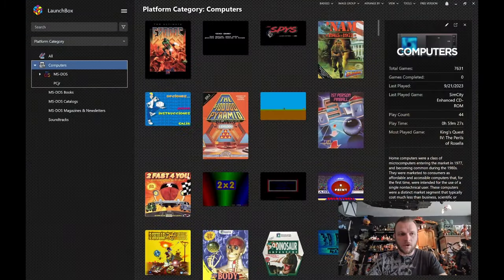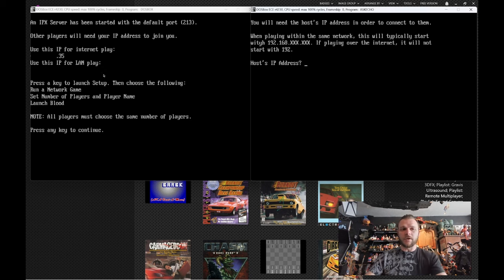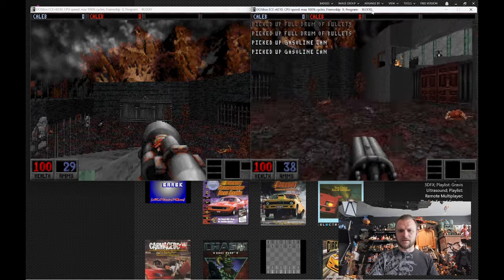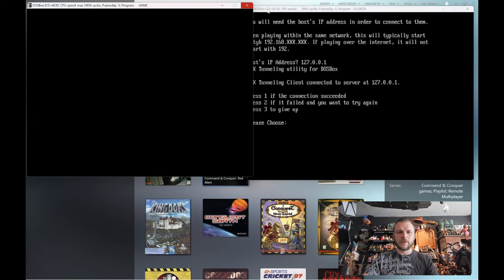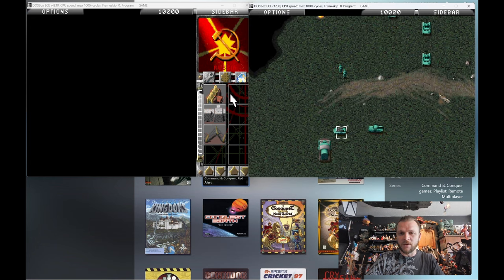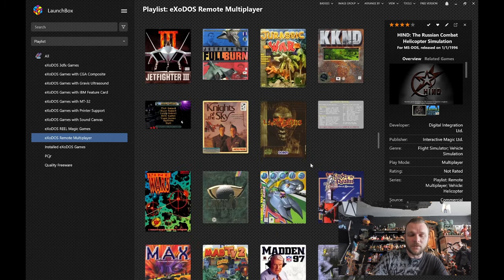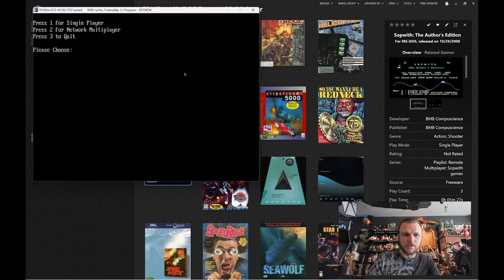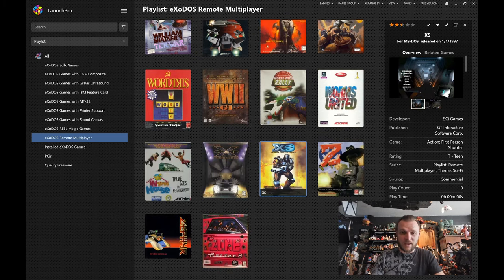eXoDOS v6: Remote Multiplayer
Information and examples of how to play Remote Multiplayer games in eXoDOS v6